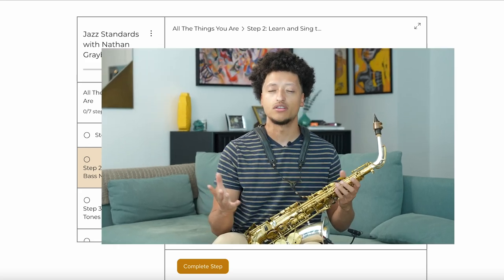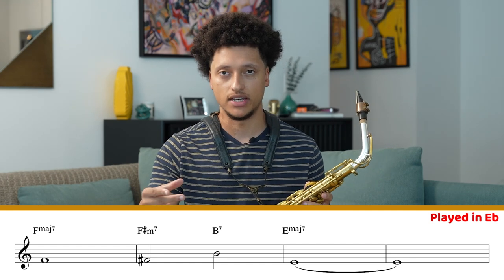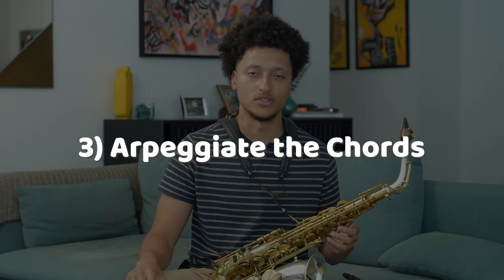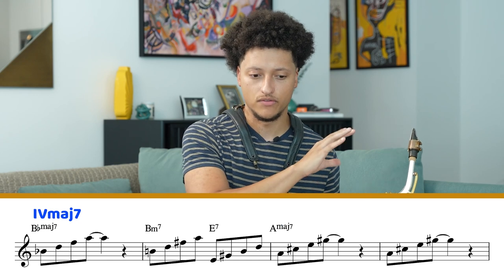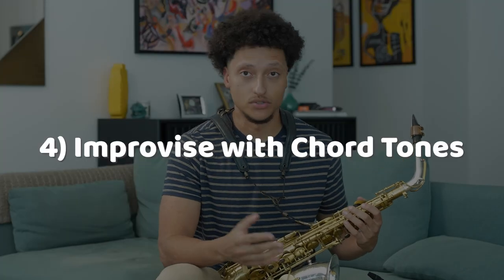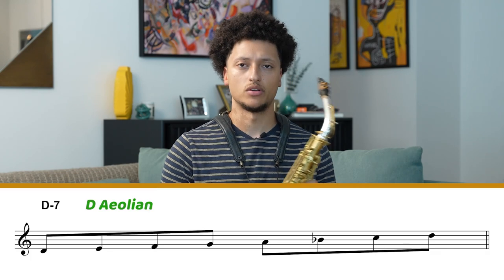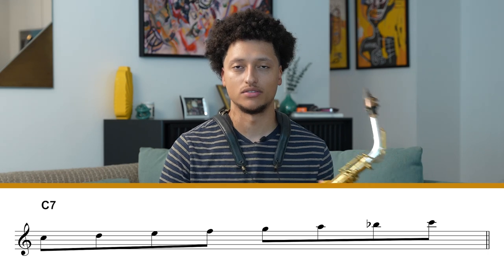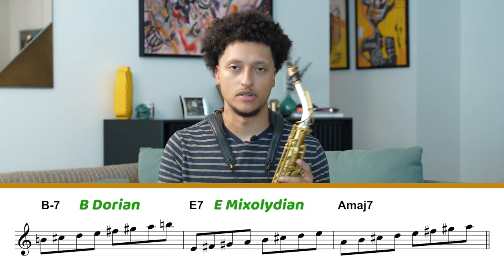Learn Any Jazz Standard in 7 Steps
Video by Astrid Asmundsson

Nathan Graybeal is a young artist from North Carolina, most well-known for his YouTube persona "Saxologic". Originally an avid drawer then animator, he has transferred his love for art to saxophone. He spreads his infectious passion to inspire others in finding the joy of improving in music through online content. Nathan obtained a bachelor’s degree in both jazz and classical saxophone performance from East Carolina University and a master’s degree in studio jazz performance from the University of Miami.

0:00 Intro
1:35 Step 1: Melody
2:19 Step 2: Learn and Sing Bass Notes
3:43 Step 3: Learn the Chord Tones
5:38 Step 4: Improvise Using Chord Tones
6:46 Step 5: Learn the Chord Scales
8:57 Step 6: Play the Chord Scales Through the Changes
9:48 Step 7: Improvise Using A Fixed Rhythm